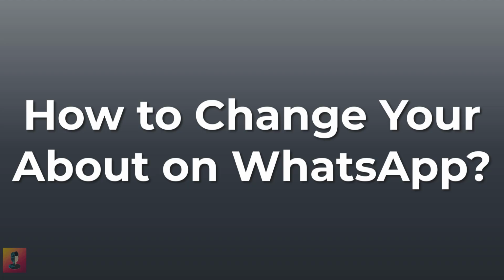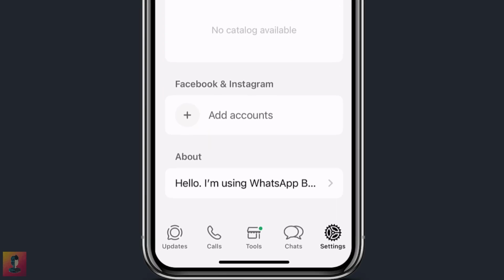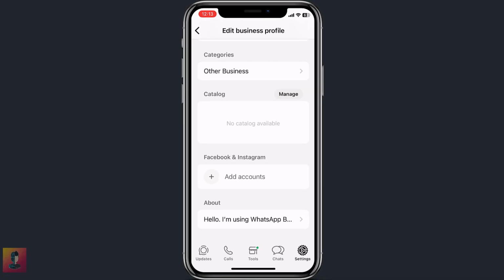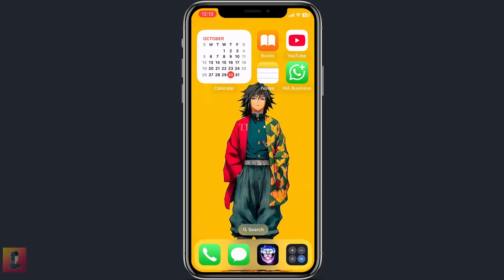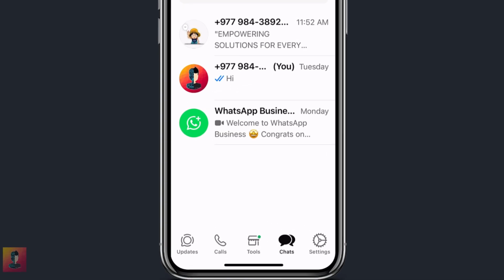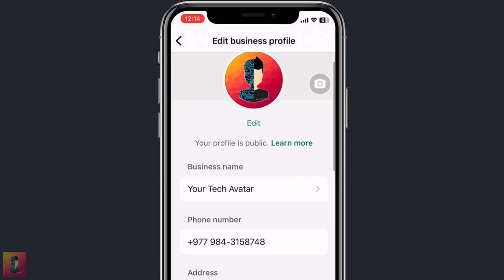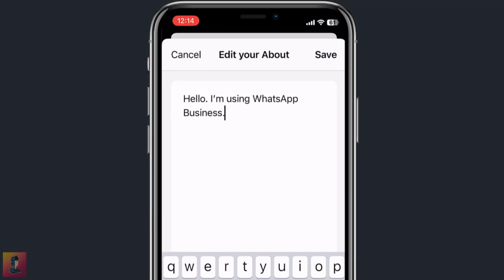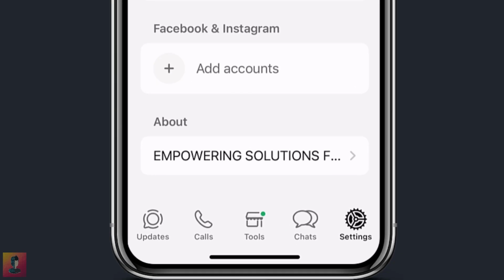How to Change Your About on WhatsApp?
Tired of your old, boring WhatsApp "About" message? It's time for an upgrade! In this super quick and easy tutorial, I'll show you exactly how to change your "About" info on WhatsApp to anything you want—from a favorite song lyric to a creative bio.

In this video:
The one place you need to tap to get started.
Tips for choosing a great "About" message.
The simple trick to save your new bio.